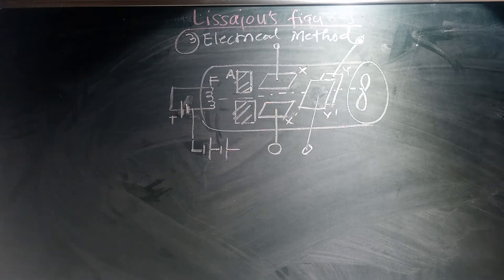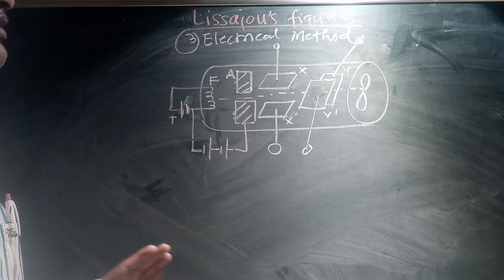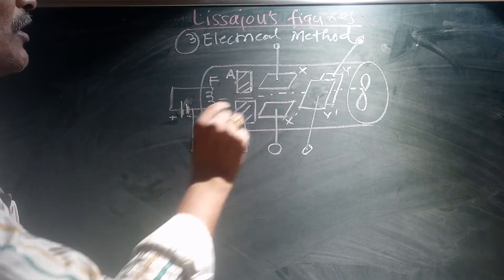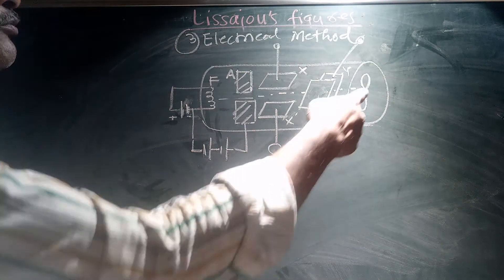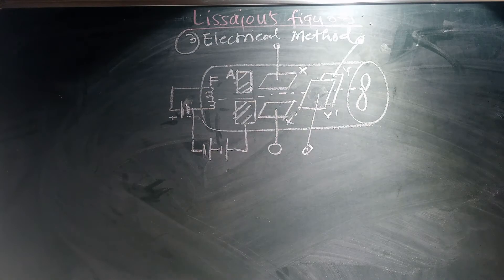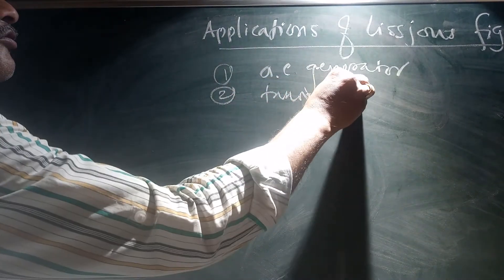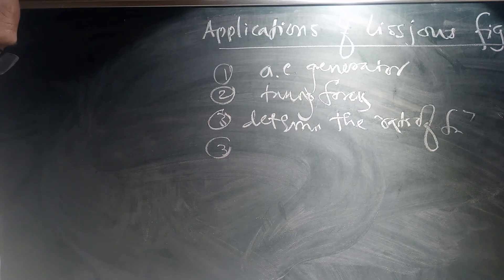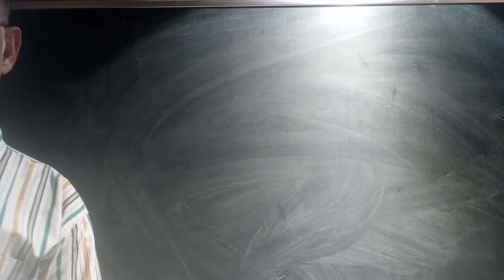CH 1 L 4 - Composition of Two S.H.M. (Part-IV)